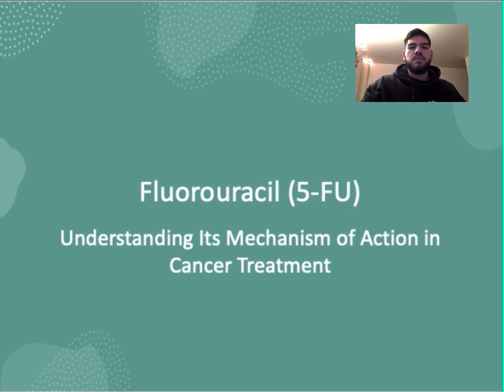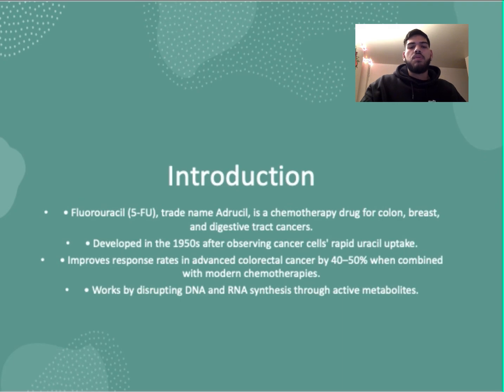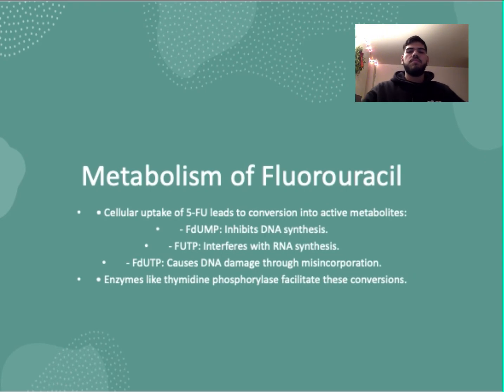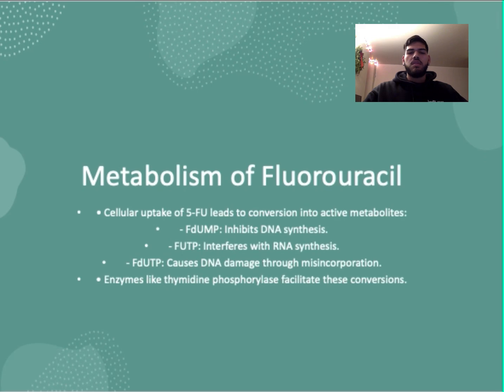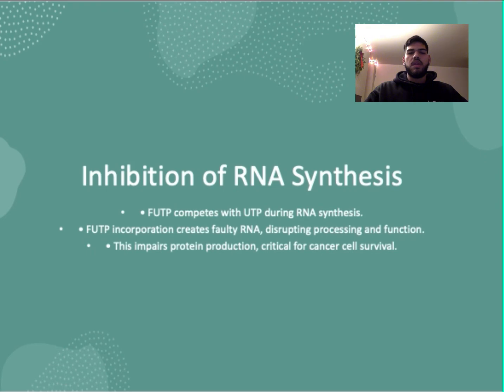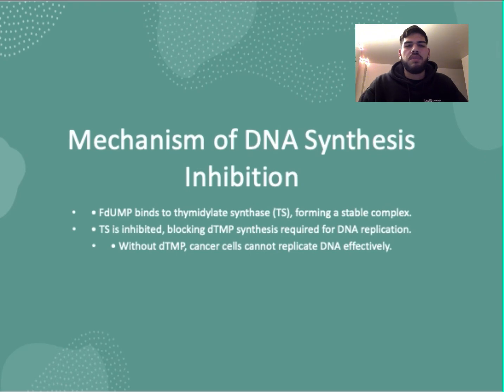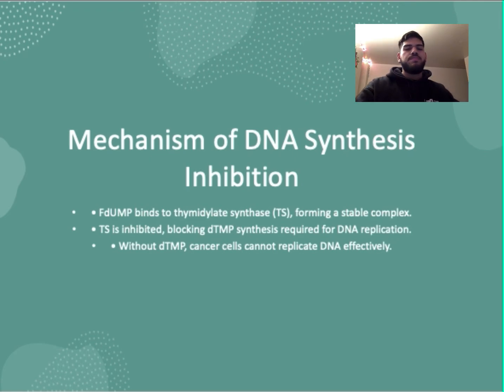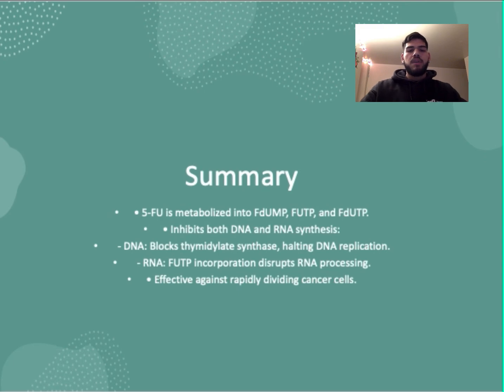Interactive Case Study 7